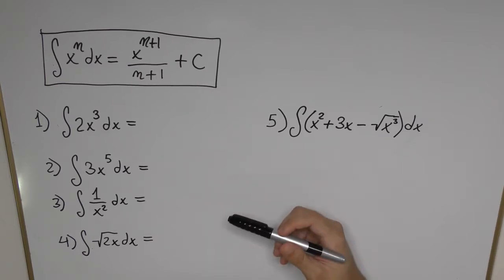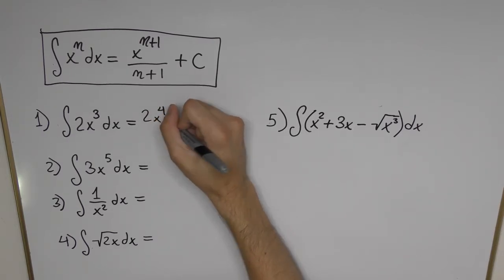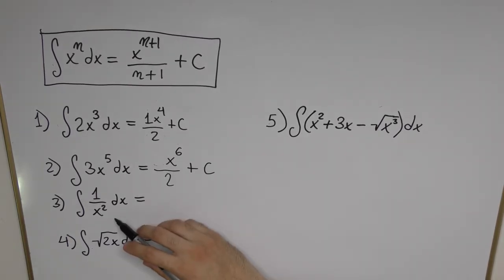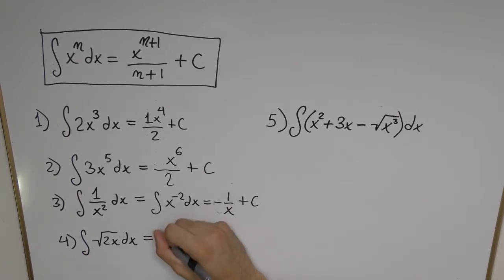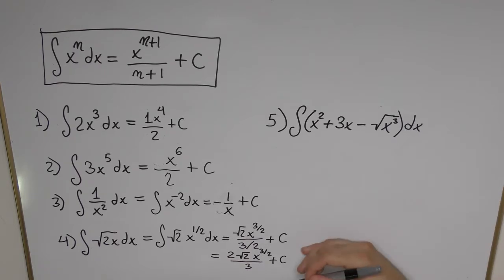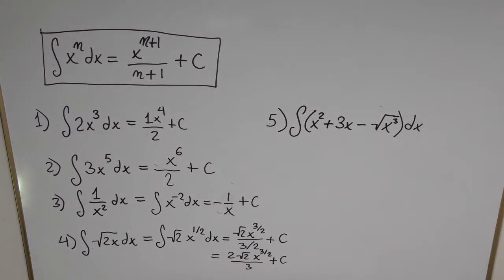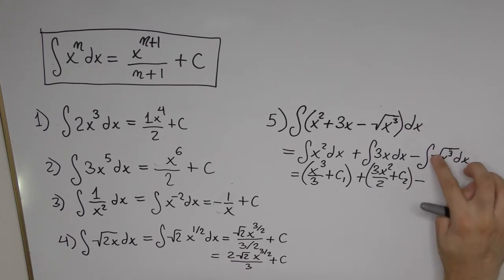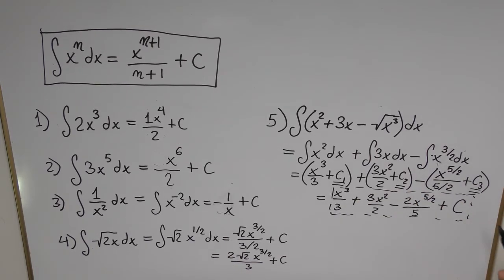Integral of x^n examples | LetThereBeMath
In this video we present more examples of integrating polynomial functions.